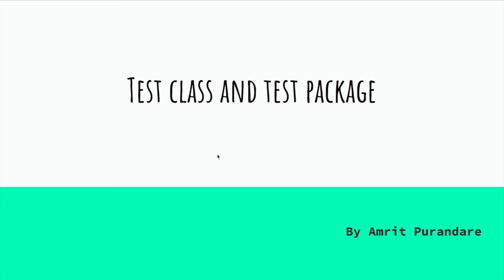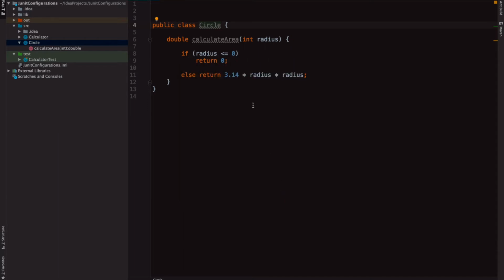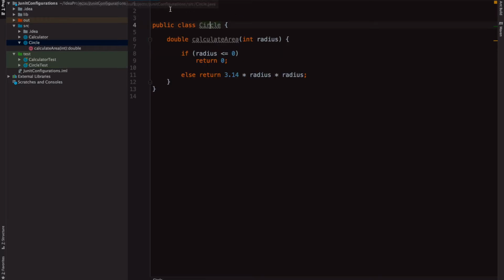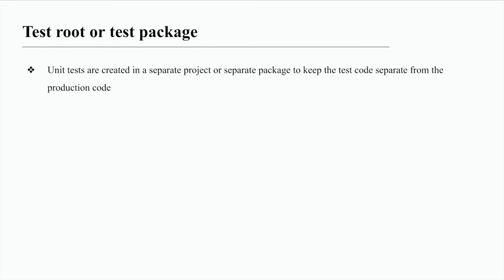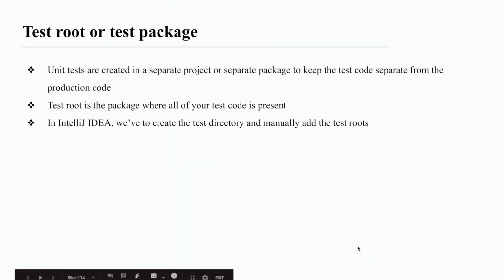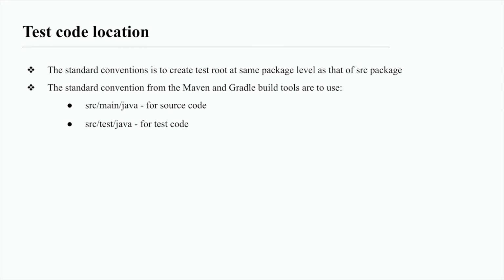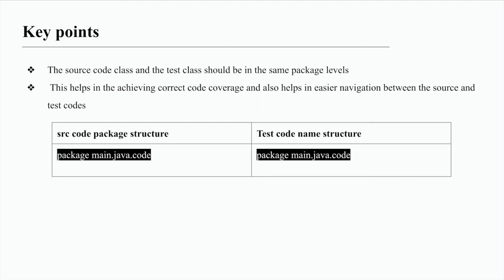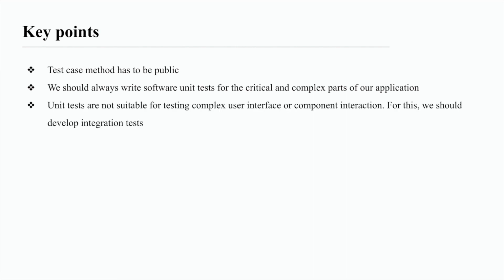Test Class & Test Package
This video explains about test class and test root or test package.

1. How to create a test class from the source class
2. What is Test Root / Test package
3. Where should the test code be located?
4. Navigation between test code and source code
5. What is test class
6. Test code location
7. Test case method has to be public
8. The source code class and the test class should be in the same package
     levels

The standard convention from the Maven and Gradle build tools is to use:
1. src/main/java - for source code
2. src/test/java - for test code

Create test shortcut -
1. on mac press  - Option + return and select create test
2. on windows press - Alt + Enter and select create test
3. On Mac press - Command + Shift + T

Shortcut to Navigate between source and test code -  Command + Shift + T